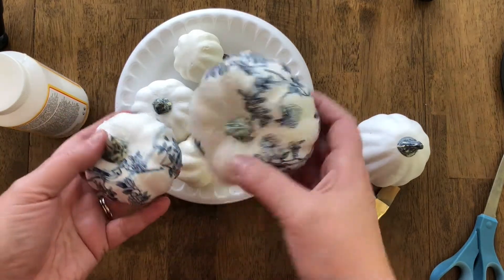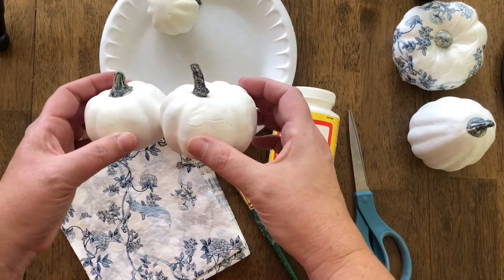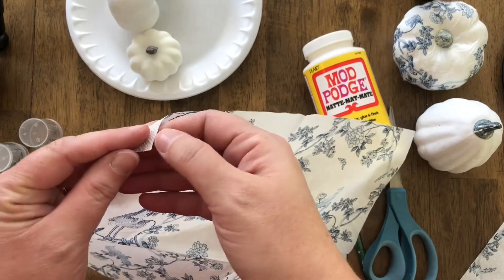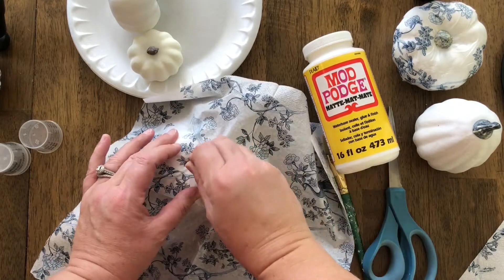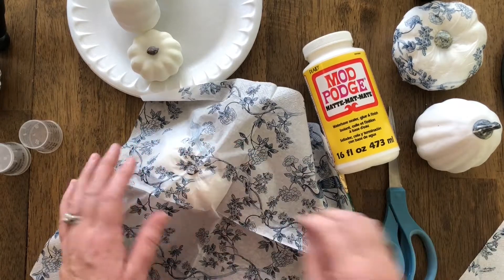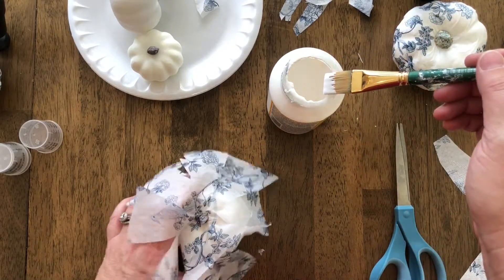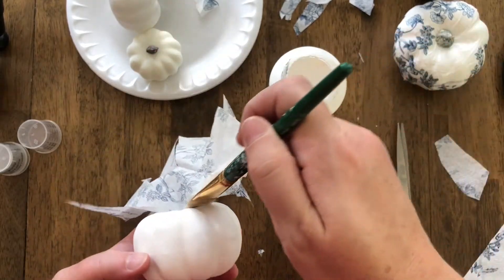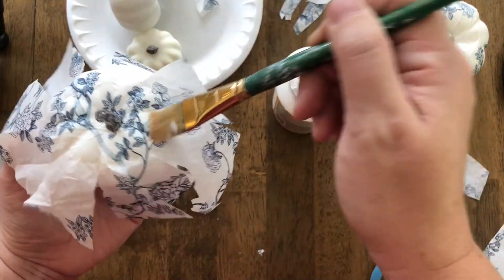DIY Chinoiserie Pumpkins Tutorial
Learn how to make your own DIY Chinoiserie Pumpkins. It only takes a few inexpensive supplies and about 5 minutes per pumpkin. Yay!

Find links to all the products I used in the video